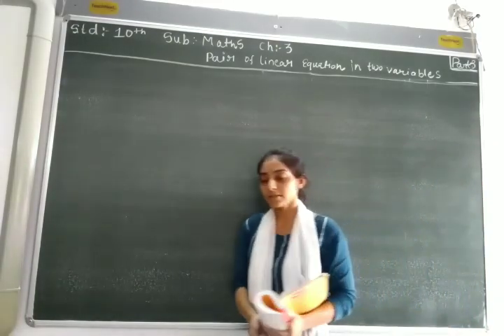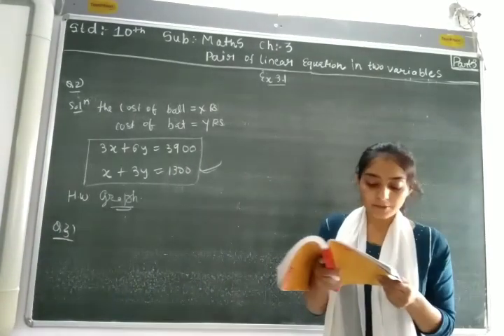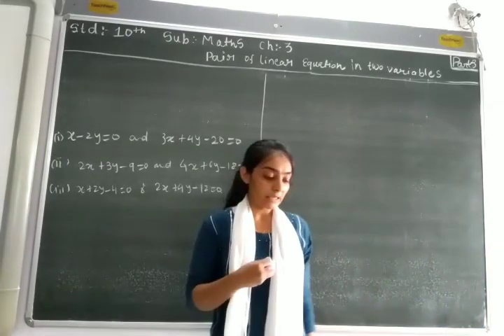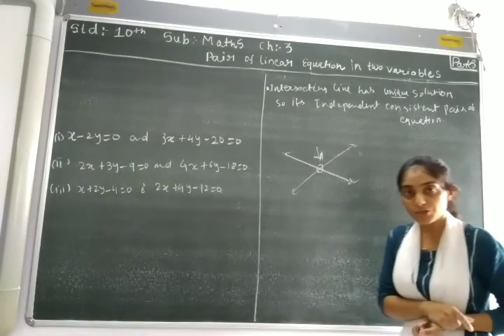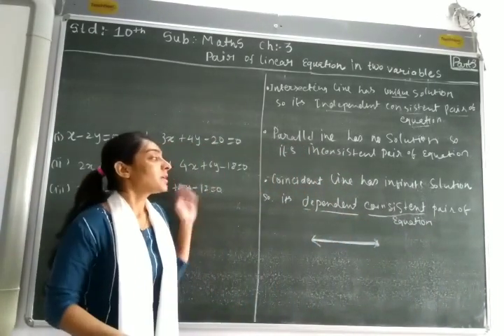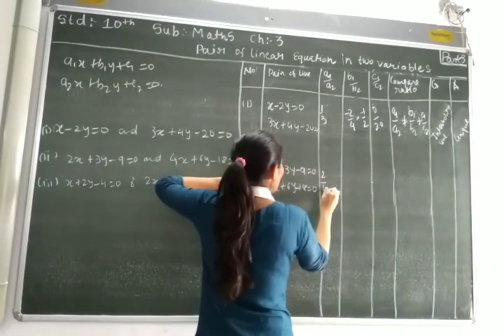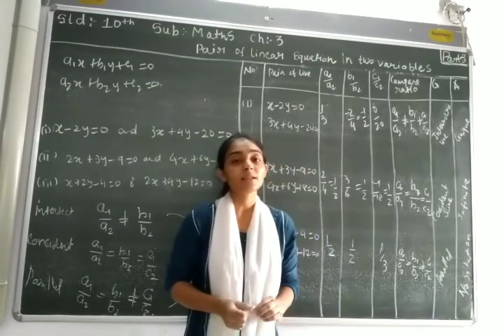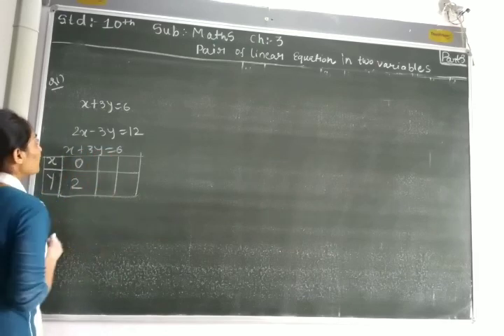ENG MED STD 10.SUB.MATHS.CH.3.P-3.